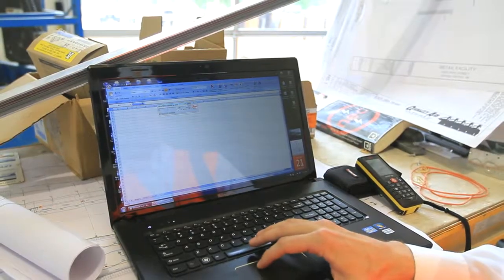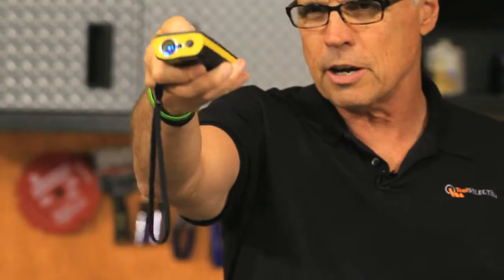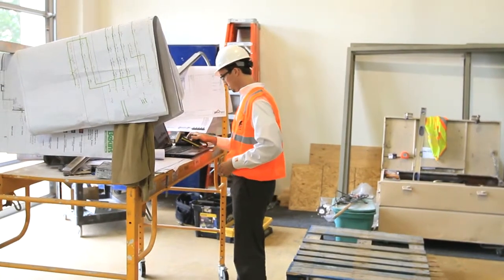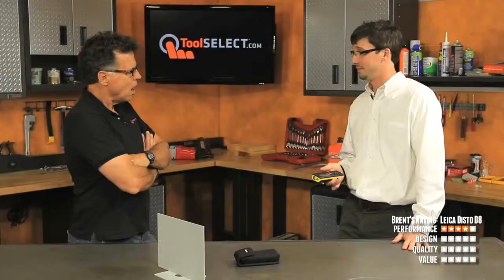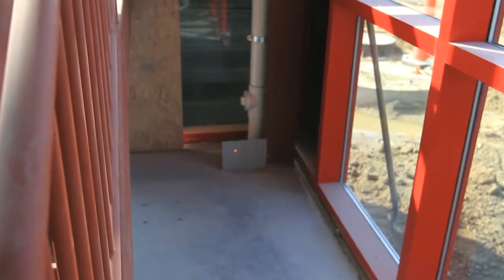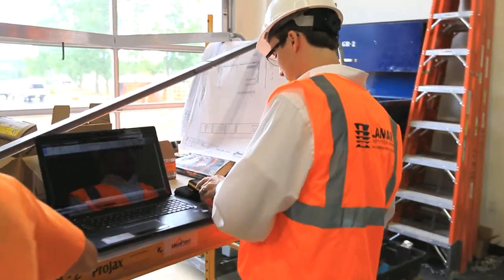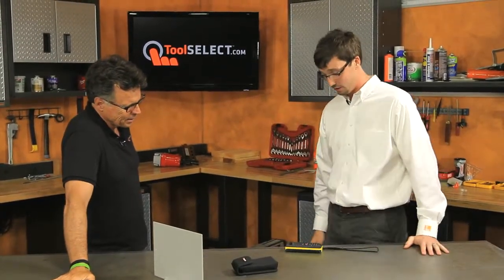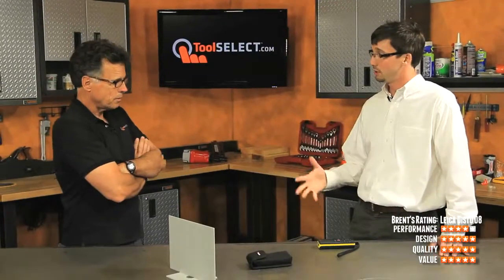LEI DistoD8 laserMeasurer BrentBalkema Lamar